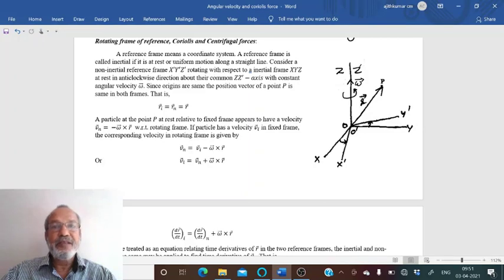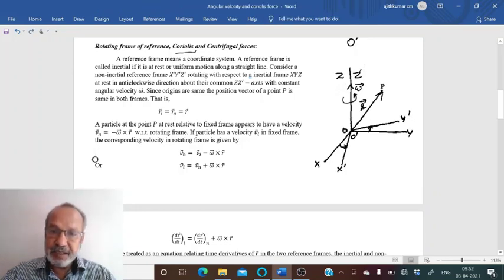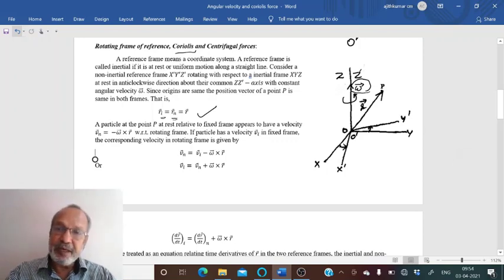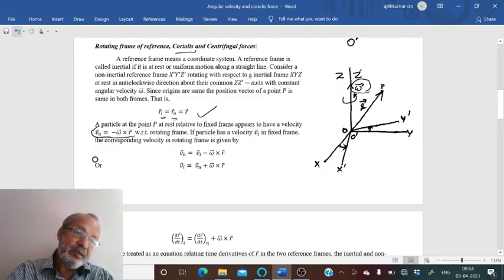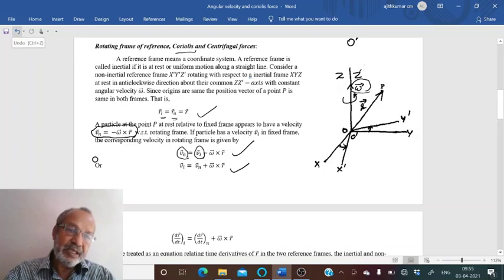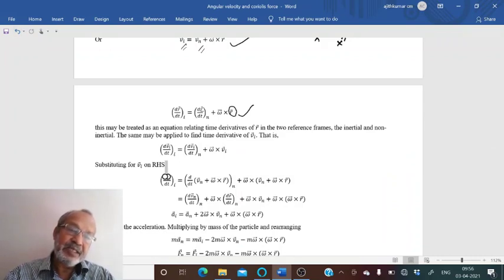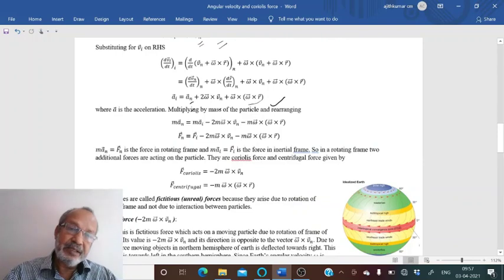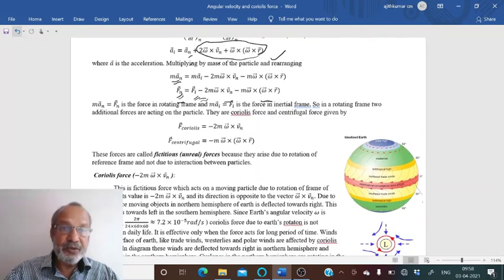Mechanics 6 rotating frame of reference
B Sc Physics, Pondicherry University, Mechanics 6 rotating frame of reference